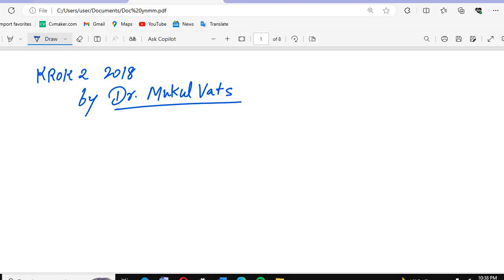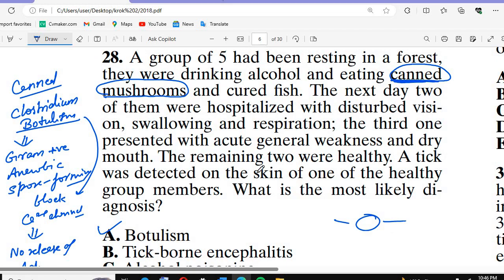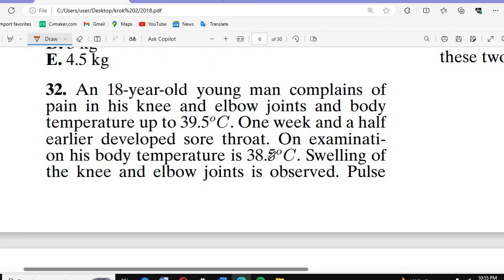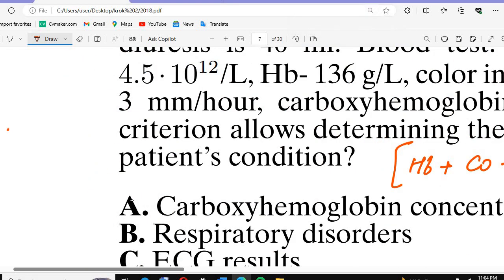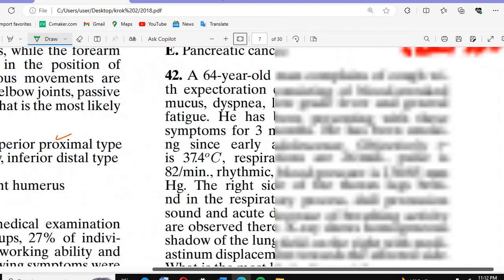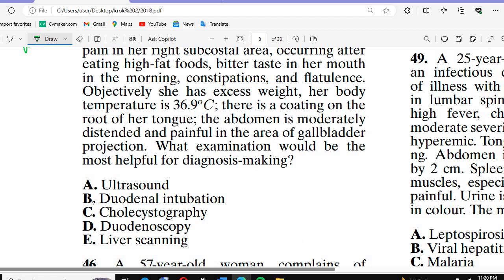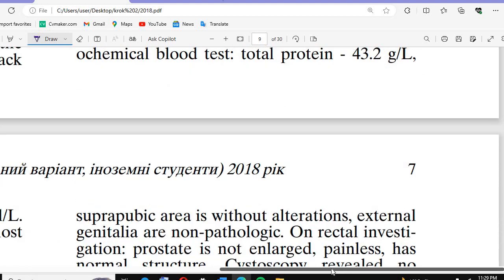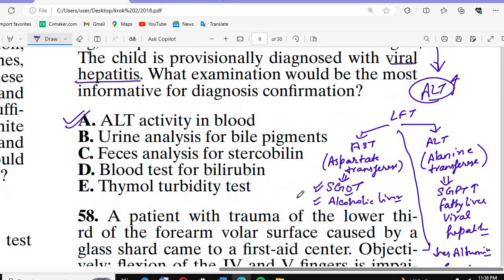KROK2 2018 // 4 5 2024 11 41 37 PM